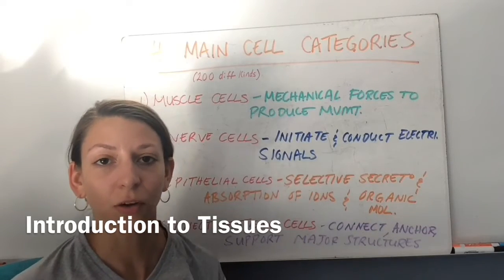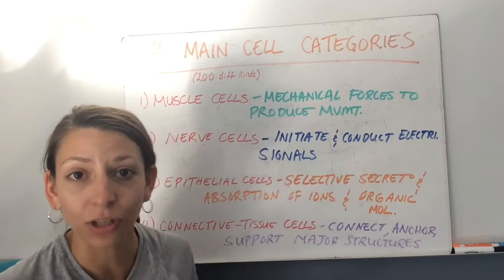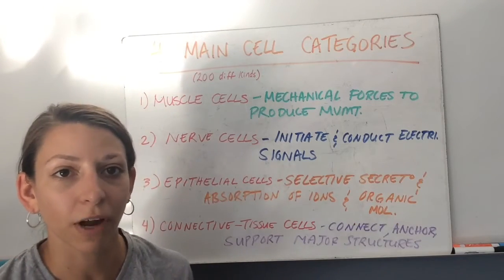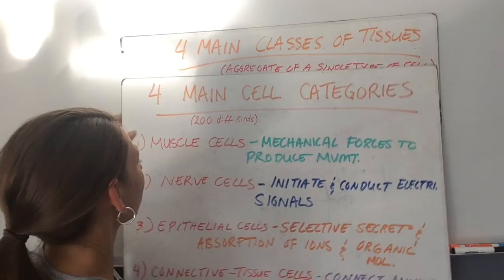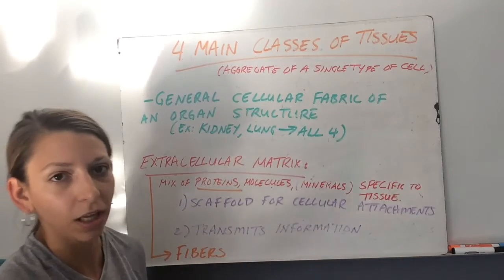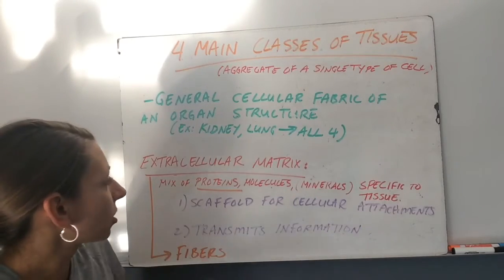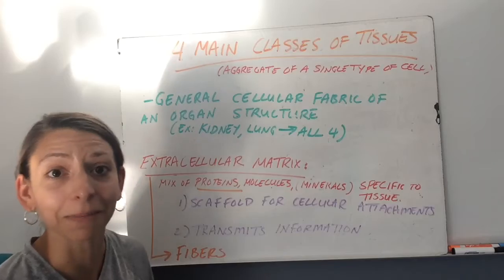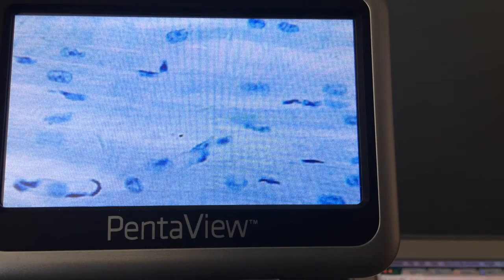Intro to Tissues - A&P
Anatomy & Physiology - Intro to Tissue